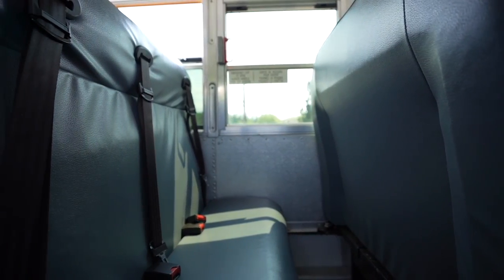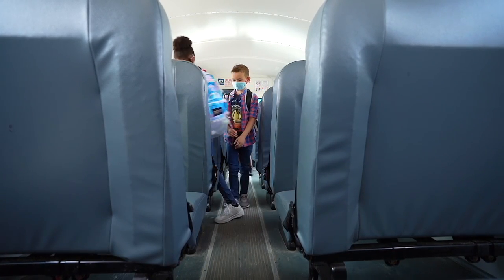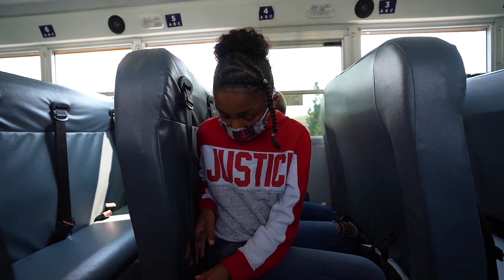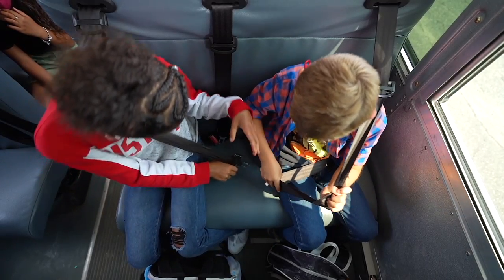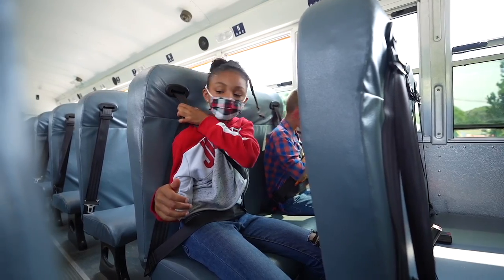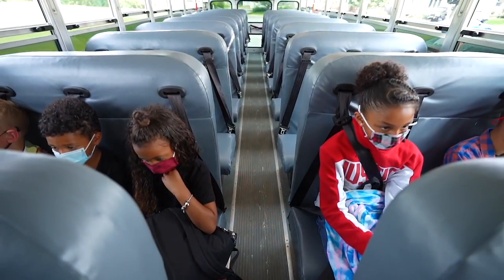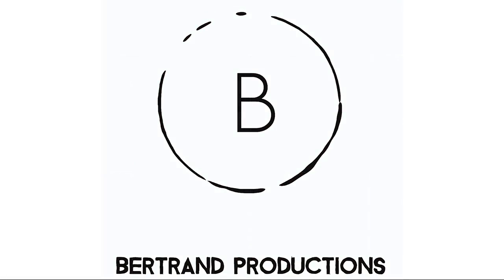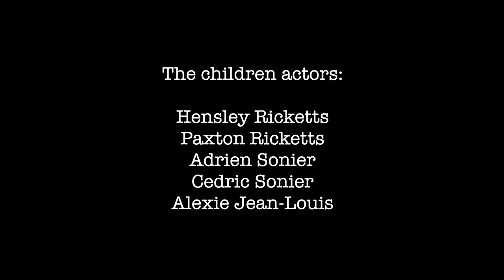Seat Belt Training Video for School Bus (English)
This video helps students new to the seatbelts on the School Bus. The training video is for students of all ages and was created in consultation with STSWR.